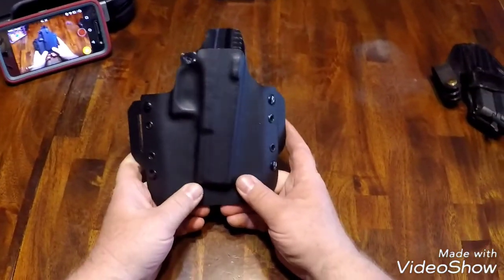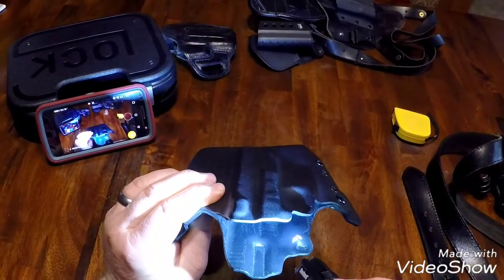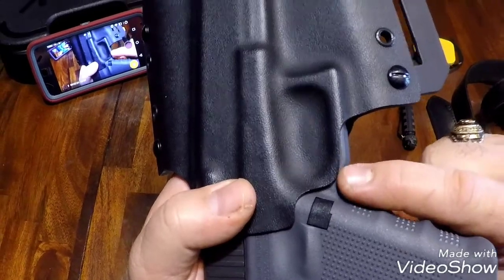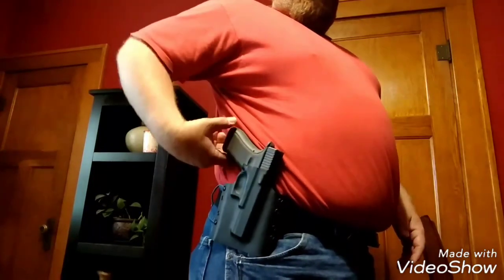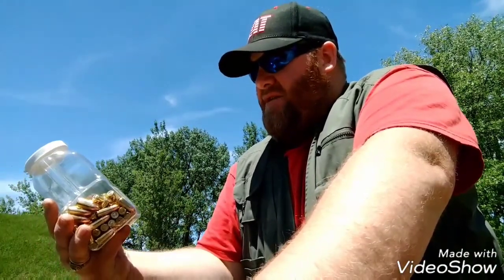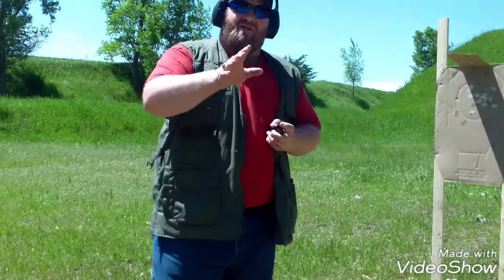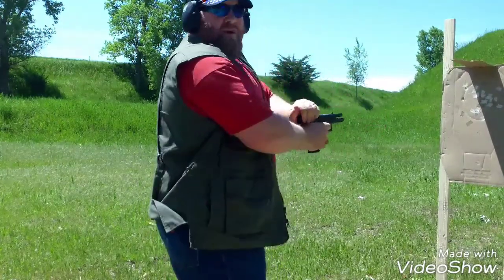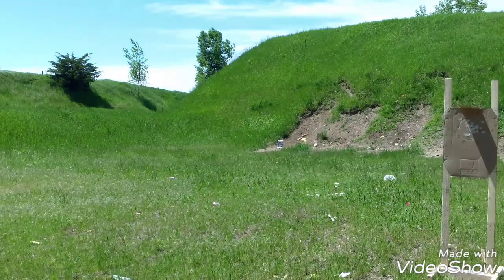My first review. A Dynamic​ Defence Holster & 10X ammunition.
Today I have the honor of reviewing A Dynamic Defence Holster and 10x remanufactured ammo. Both are new local businesses bringing out thier own products to the market.